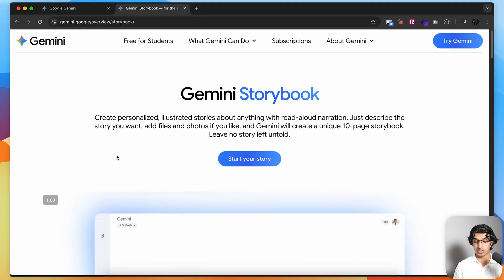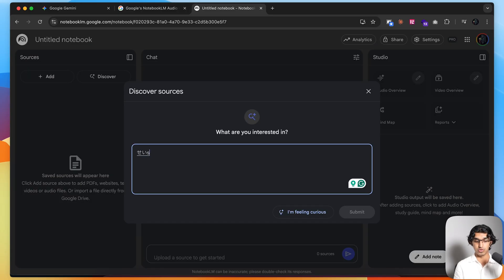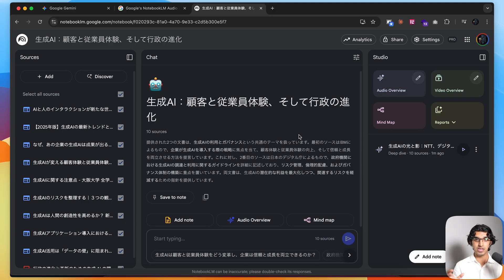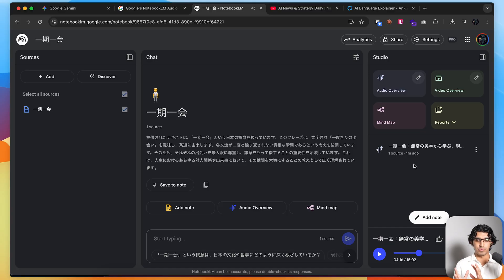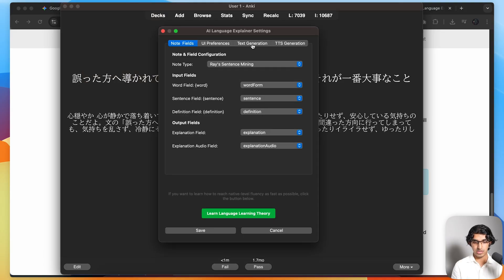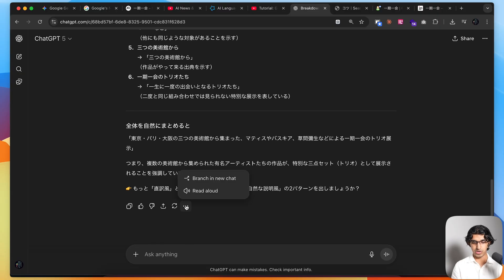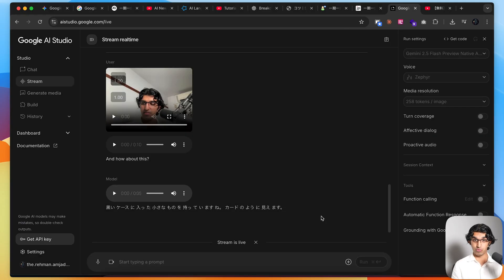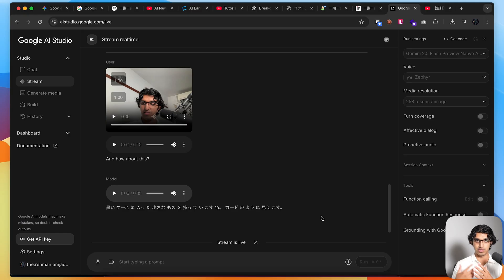6 Free (AI) Language Learning Apps (better than Duolingo!)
—— MY APPS ——

- 100% FREE

Timestamps:
00:00 - Intro
00:04 - Tool 1
01:26 - Tool 2
05:40 - Tool 3
08:04 - Tool 4
08:57 - Tool 5
10:17 - Tool 6
11:48 - Conclusion